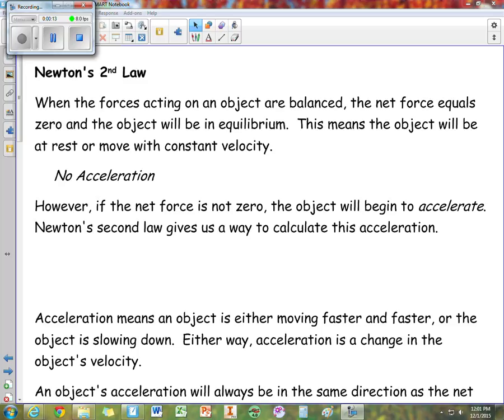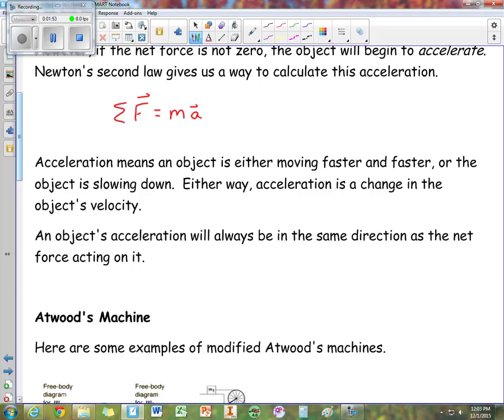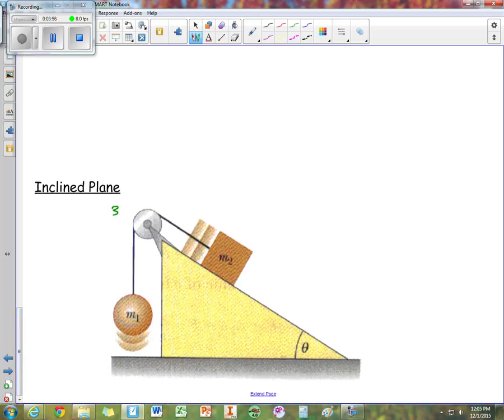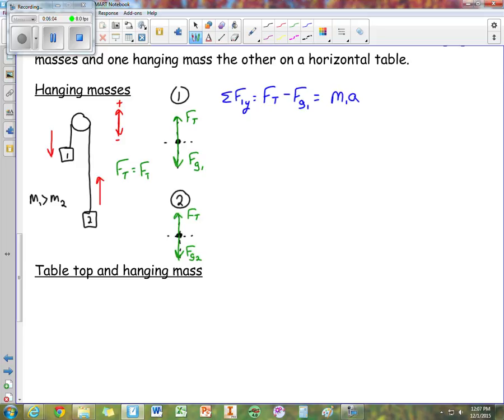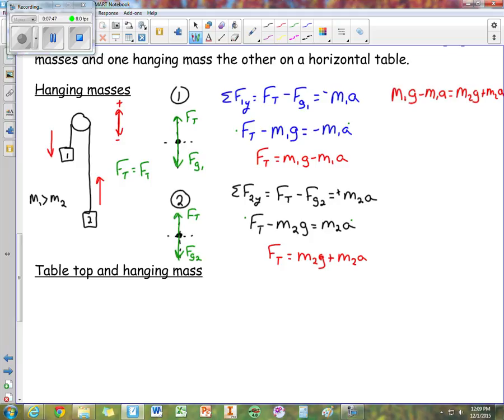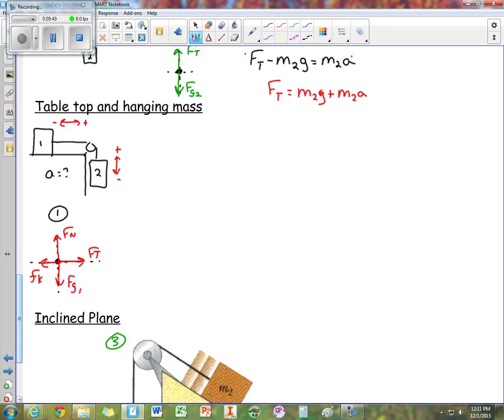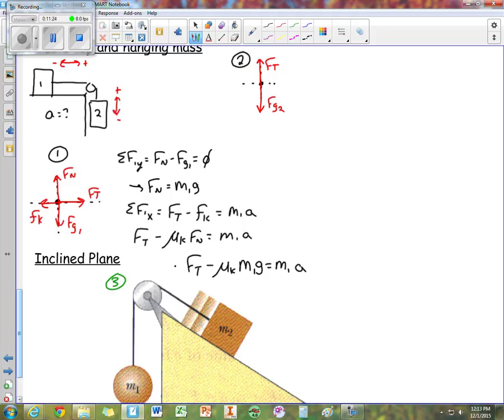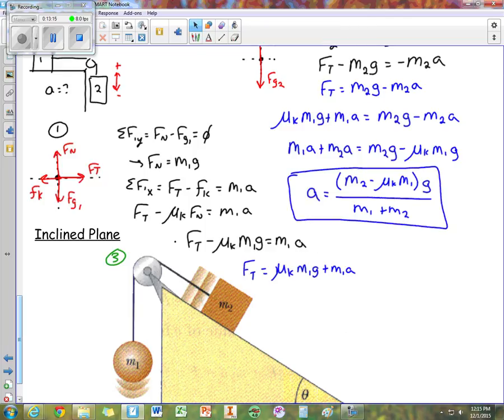Acceleration and Friction Unit Video Notes 2